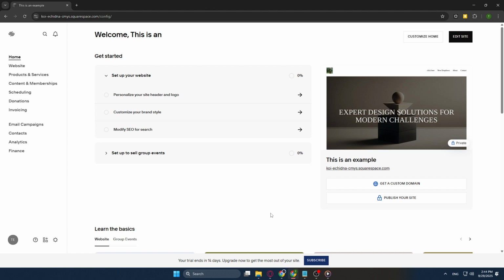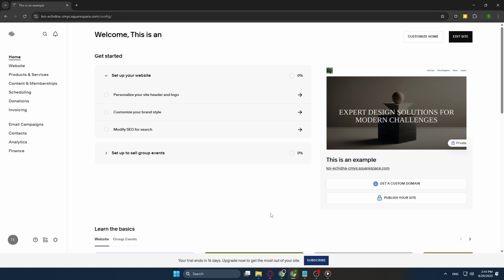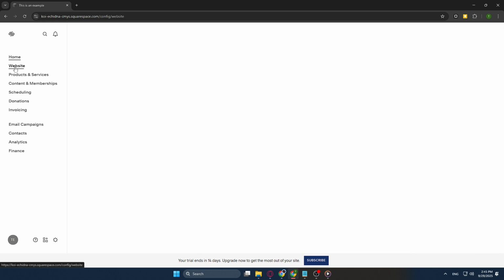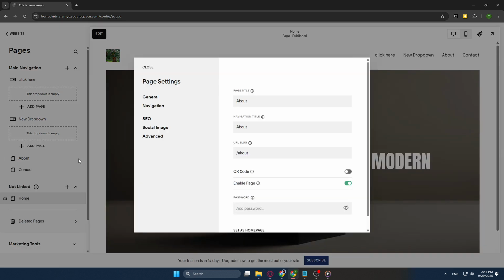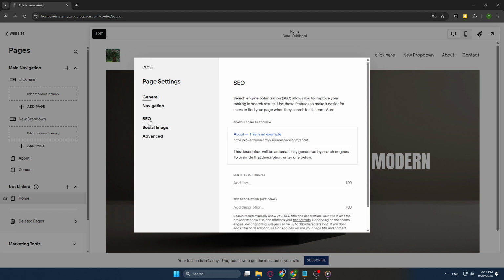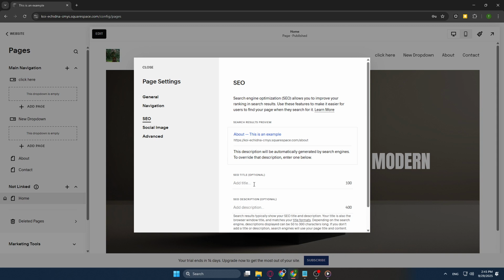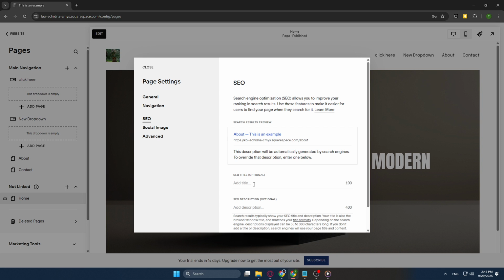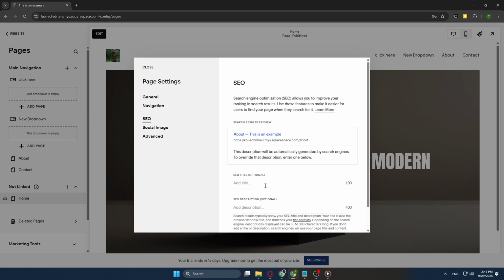How To Add SEO Descriptions In Squarespace 7.1 [2026 Guide]